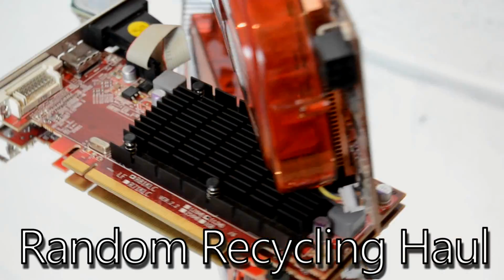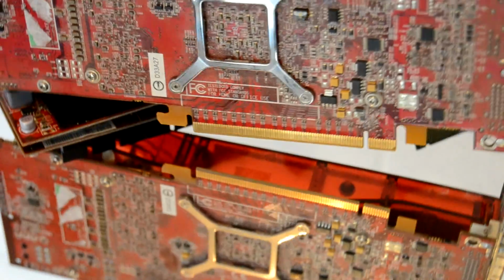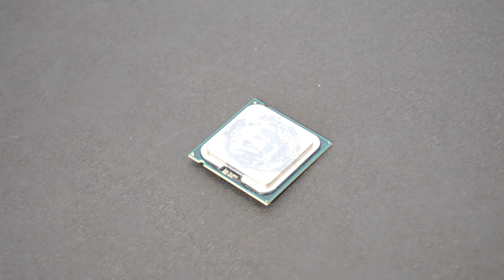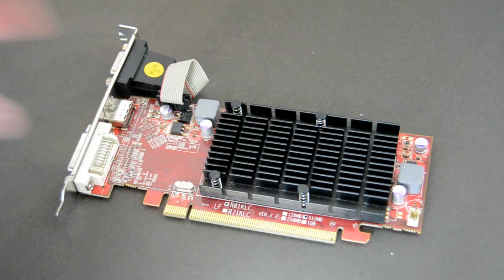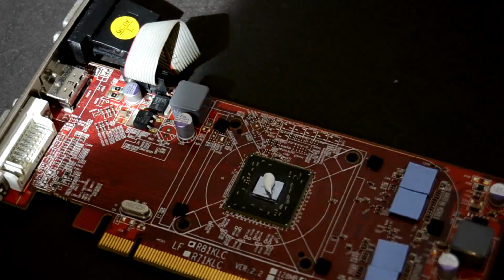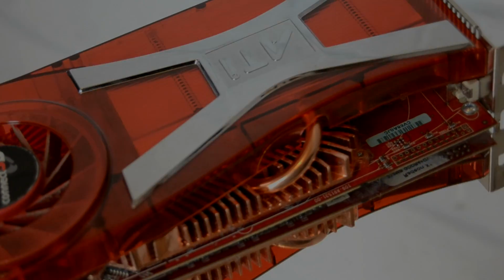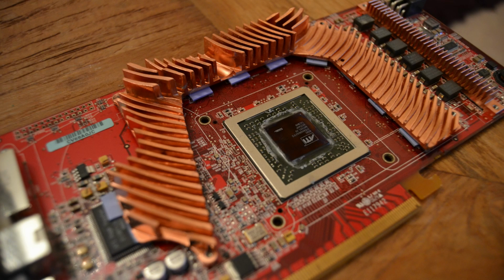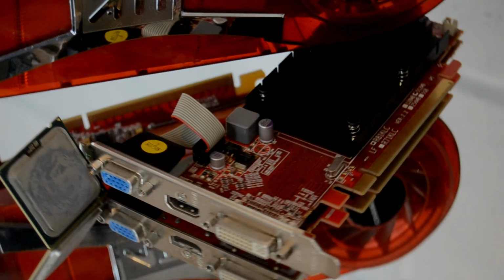FREE COMPONENTS FROM THE DUMP / 2 GPUS, 1 CPU / Dumpster Find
So picture this... Regular weekend and you head off to the dump after tidying up your garage… then in the walk in electrical waste container you spy something.. A windowed PC Case… battered bruised. Next to it a few other desktops, opened up cooler missing but components still in there.. So I did what any self proclaimed PC nerd would do… ask the guy if - hypothetically speaking of course - it would be wrong for someone to dismantle a few items in the container. He then told me he thought it was time for a tea break and he would be back in 5 minutes..

I took that as blessing and a time limit for some treasure hunting so whipped out the screwdriver from the boot of the car and set about sorting through the piles of discarded electronics..

In the end I came away with 3 items, 2 of them graphics cards on one CPU.. Now I’ve a fairly good idea what the larger of the two cards is - remembering seeing it in magazines about a decade ago, but with no stickers on it, im not 100% sure. Likewise the CPU is covered in thermal paste and the small, passively cooled GPU has no immediately identifiable labelling on it either…

So I thought it would be a crying shame not to clean these up for you lot and see what we have managed to get for the total sum of zilch..

I know I'm Scottish and we all love a bargain.. But if there's one thing that's better than a bargain.., its a freebie…

The PC we are running the game on consists of the following:

CPU: Intel Core i5 4590 @ 3.7Ghz
Motherboard: Gigabyte B85M-DS3H
Ram: 8GB DDR3
PSU: 500W EVGA 80+ White
Case: Corsair 88R